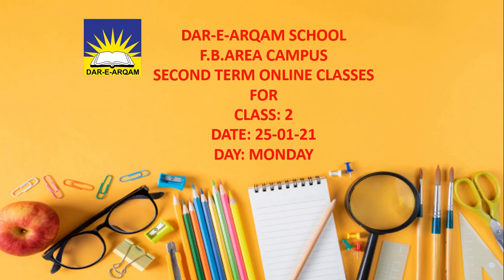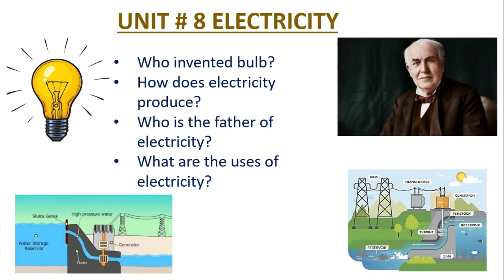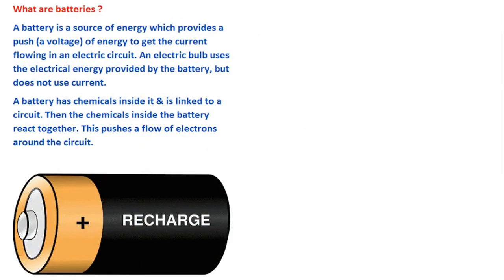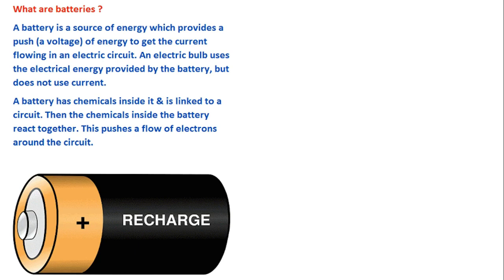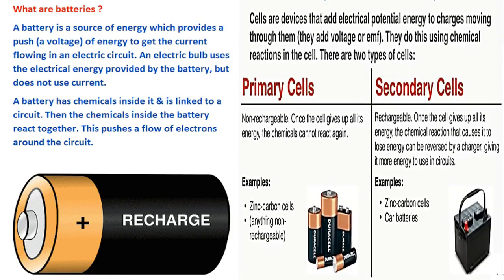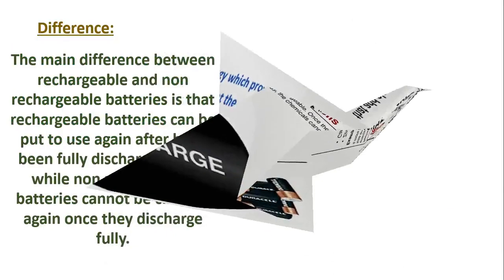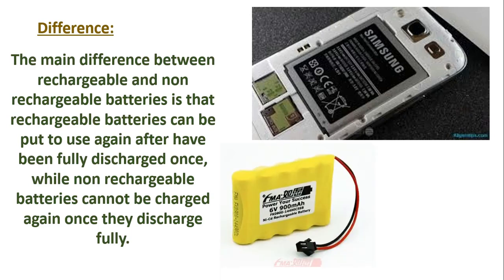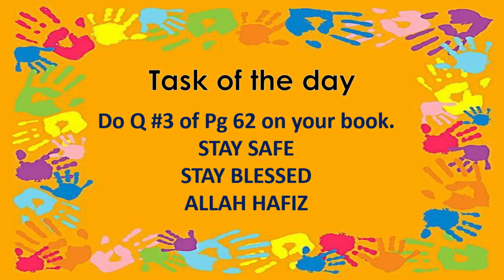Grade 2 Science 25-1-21